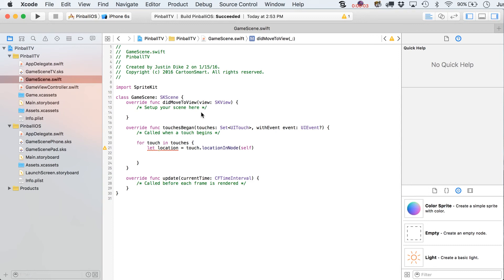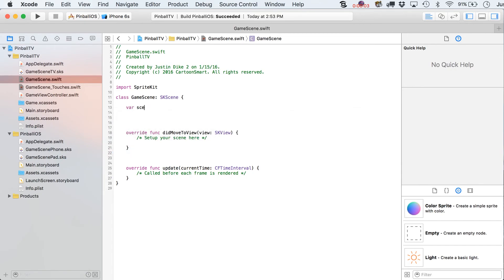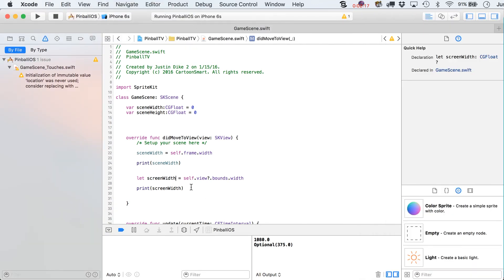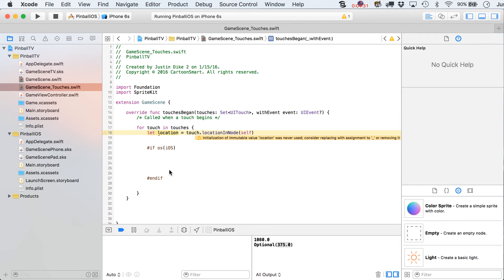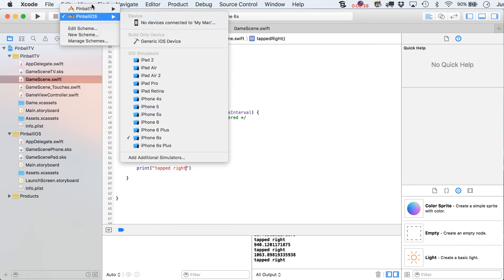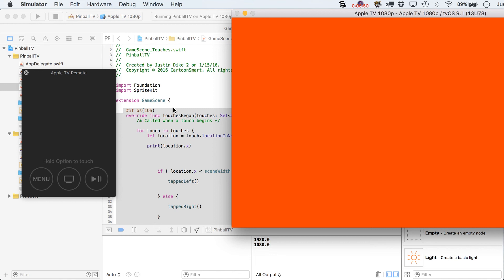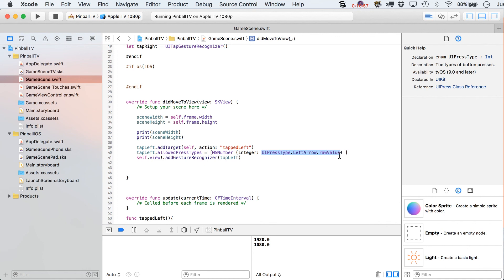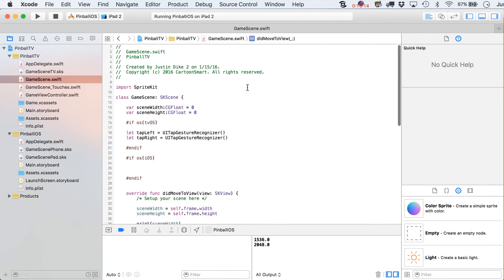Pinball Game Tutorial for tvOS and iOS - Part 2 Touching and Remote Tapping Left or Right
Part 2 of the first session on created Pinball Games for tvOS and iOS. This tutorial teaches Swift 2 and Sprite Kit. For more go to CartoonSmart.com

Download the images used in this first session from here.